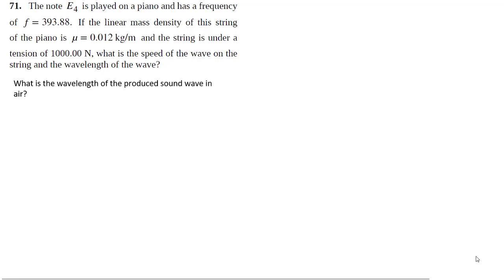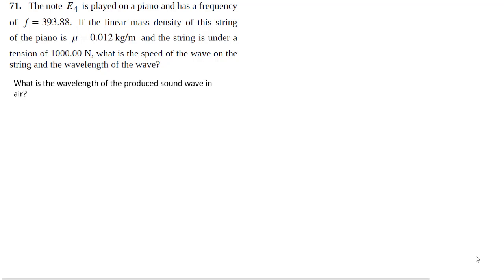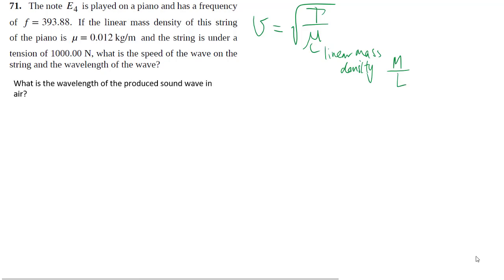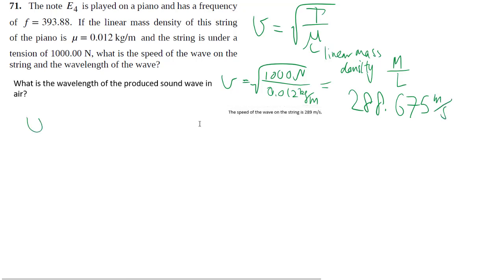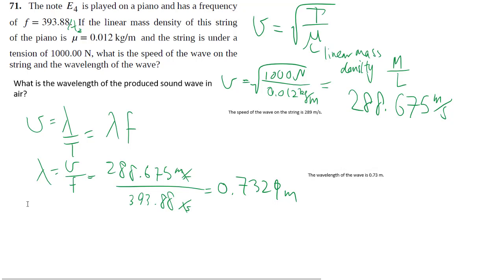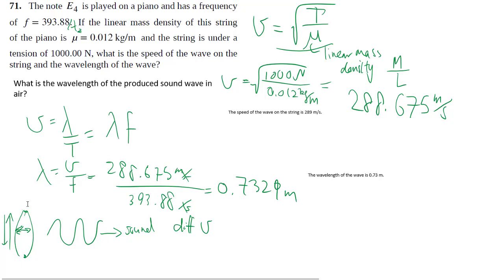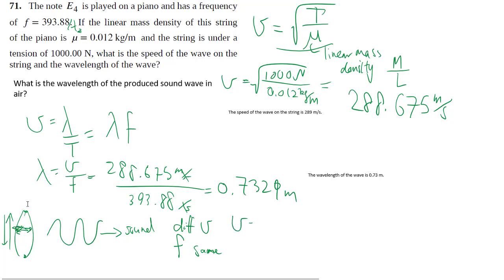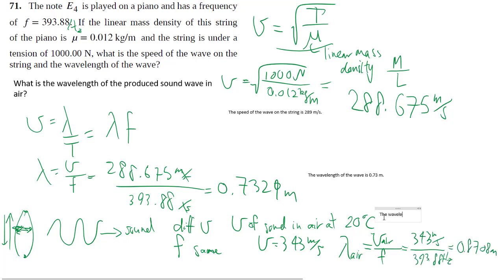16-71 Speed of a transverse wave on a string